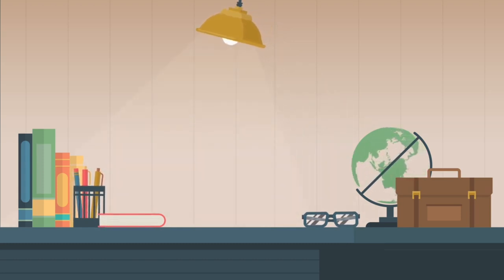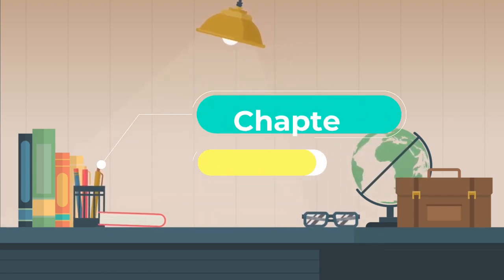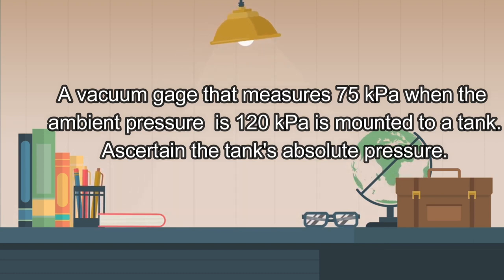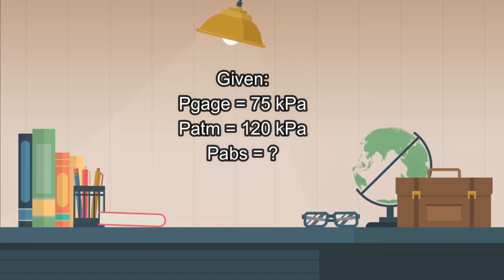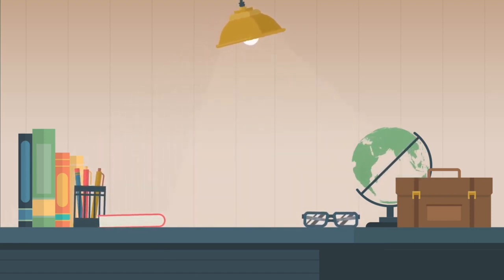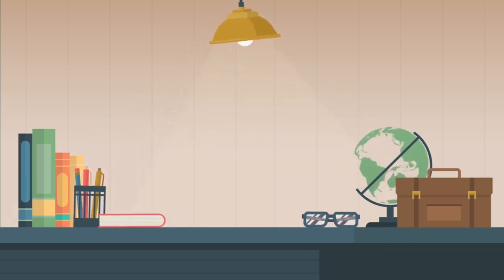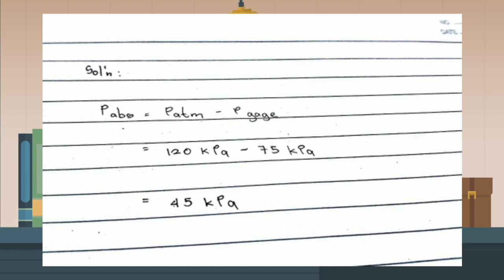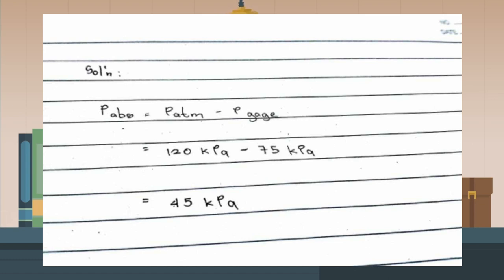Deguilmo || Chapter 1 || Basic Concepts || Problem 1